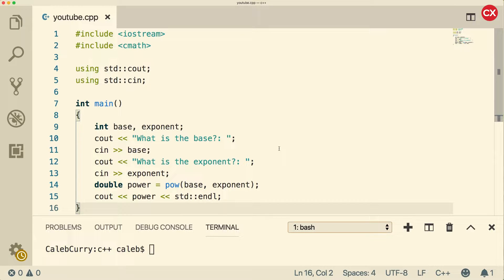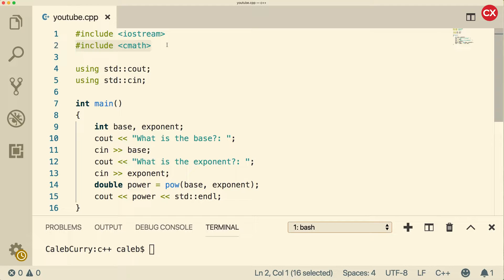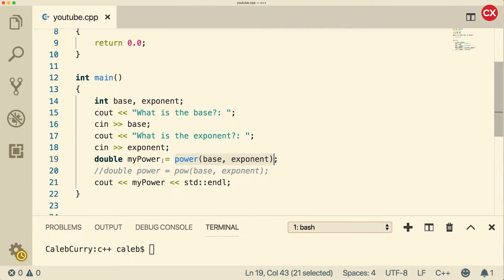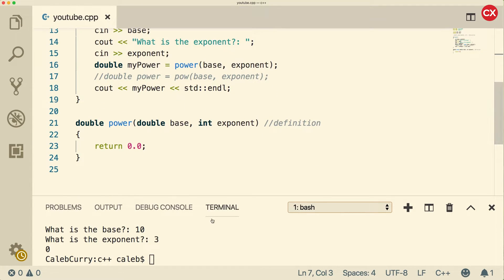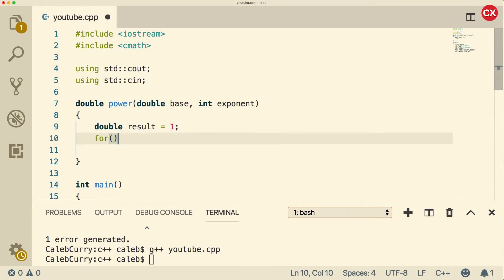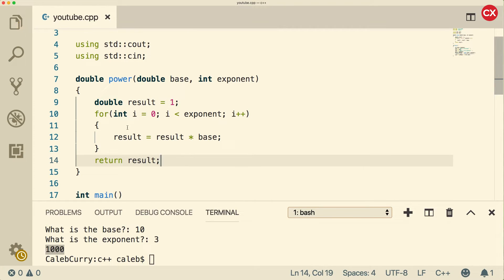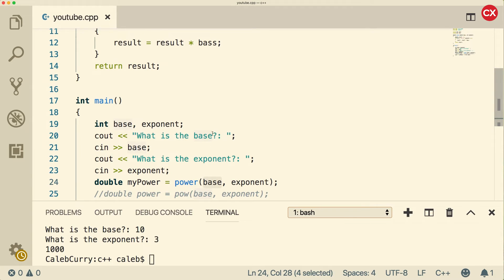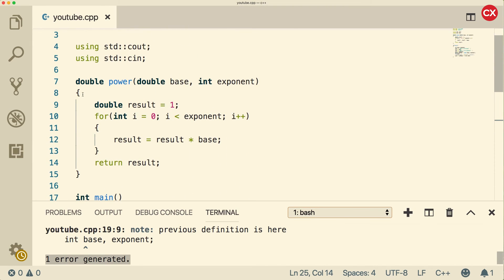C++ Programming Tutorial 13 - Creating Custom Functions